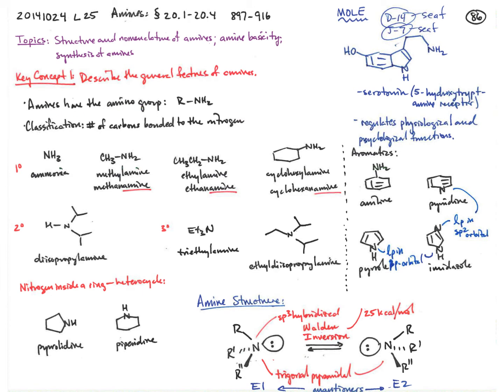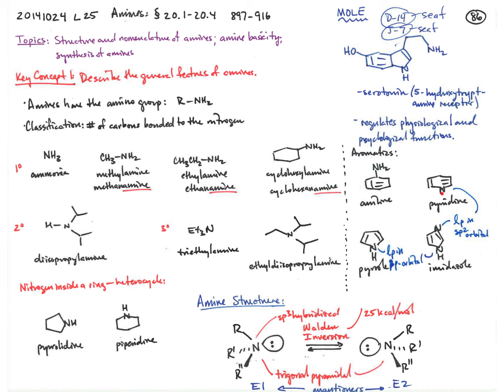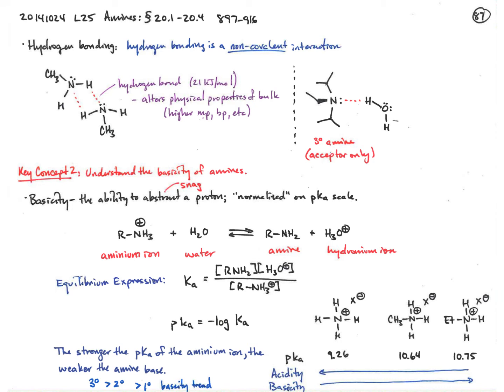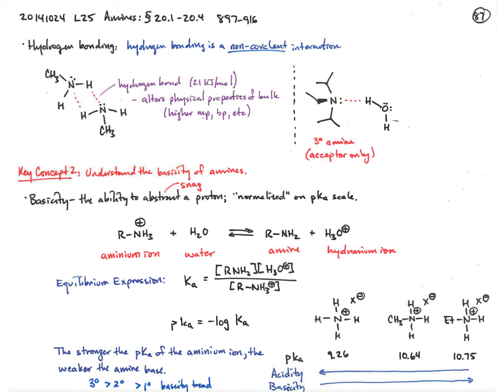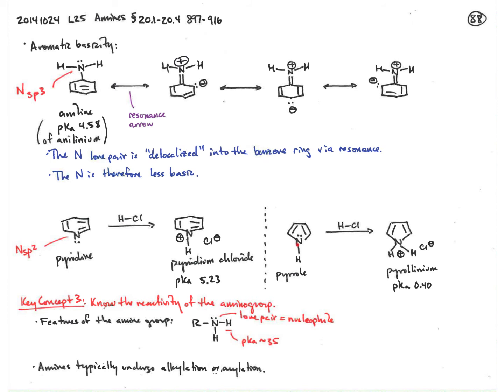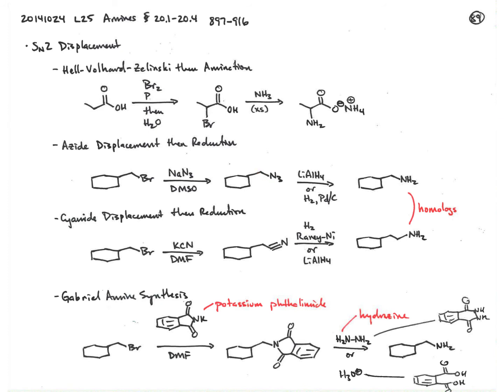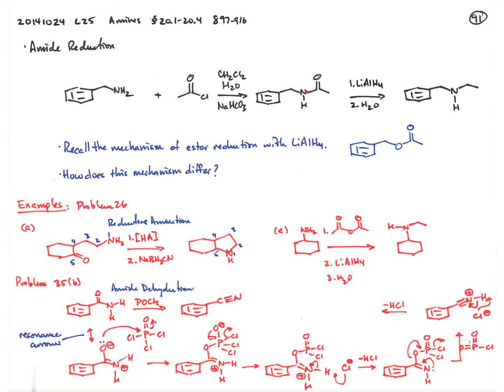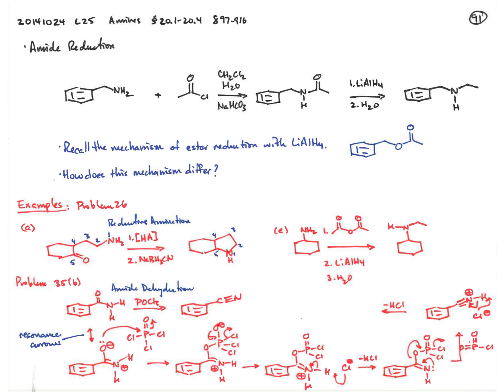CHE 256 Amines 1 Structure.mp4